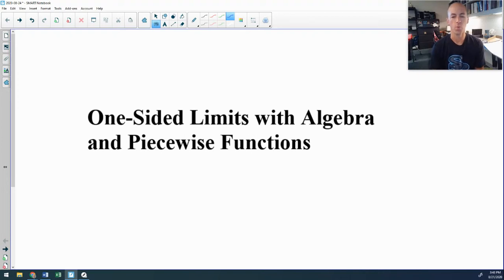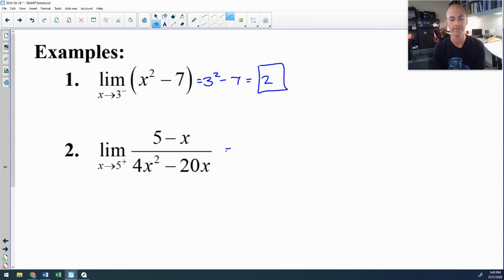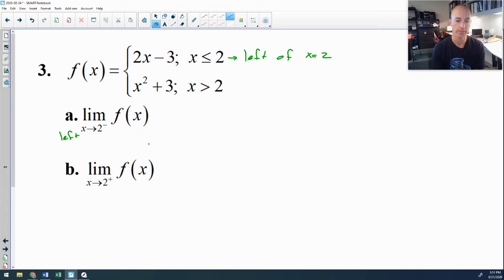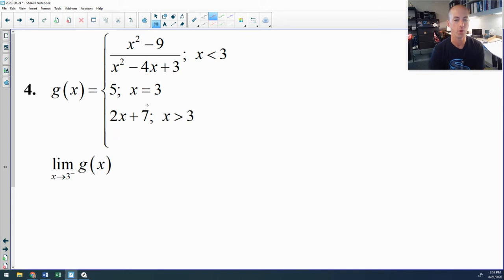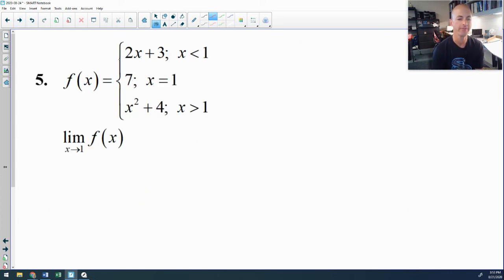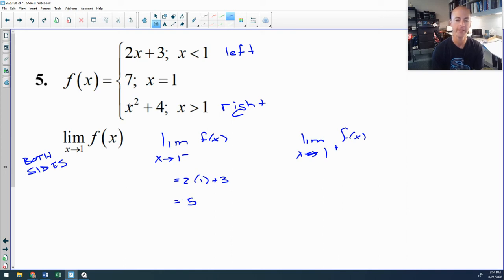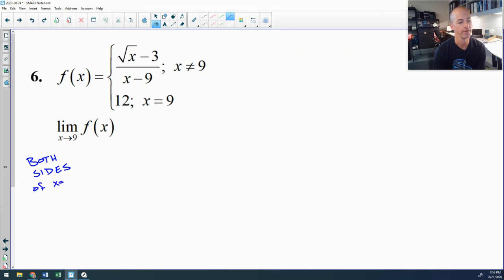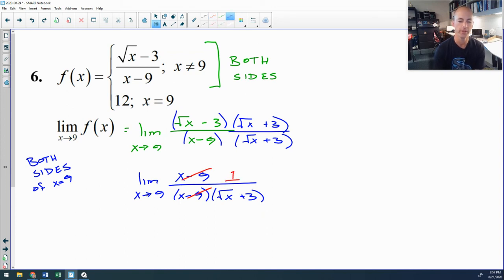One-Sided Limits with Algebra, and Piecewise Functions